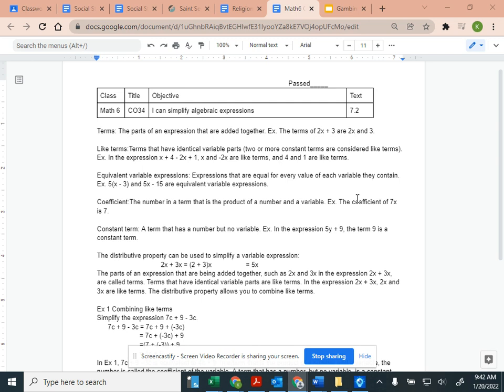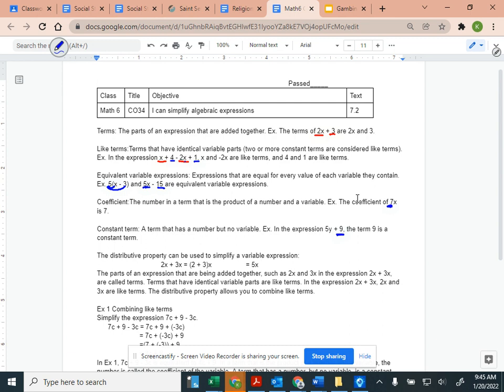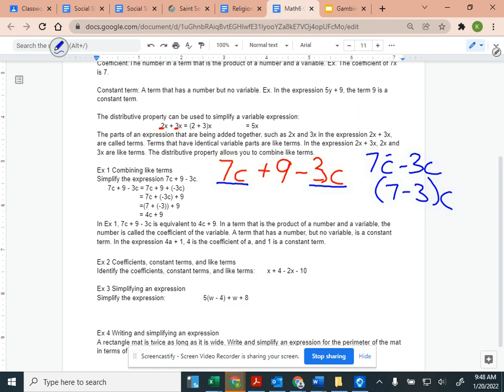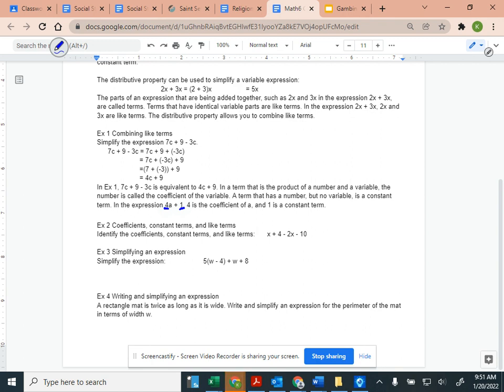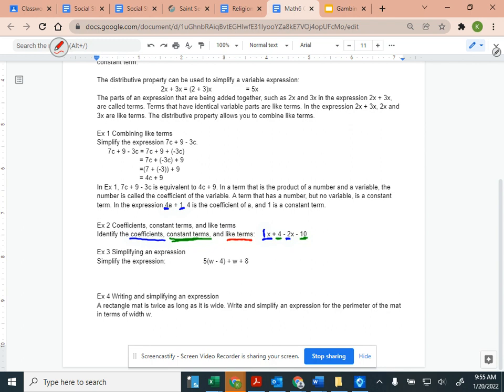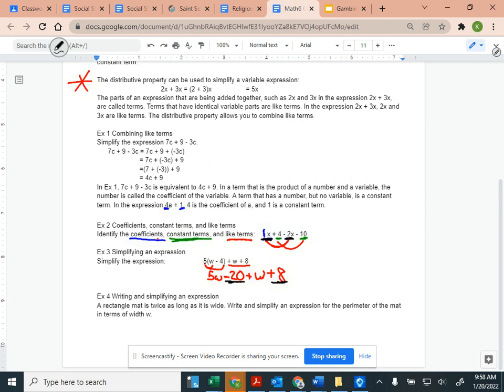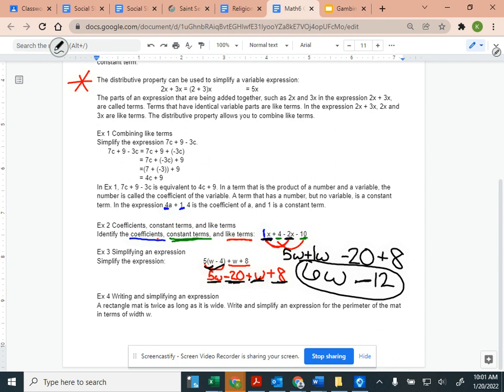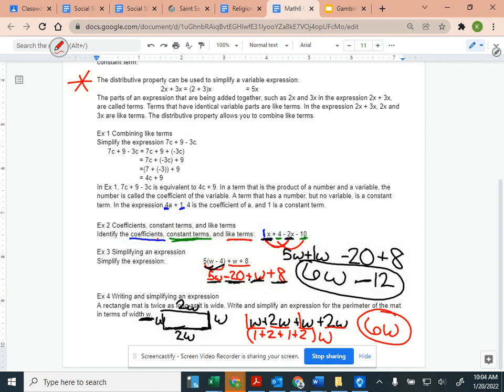1/20 Math 6 CO34